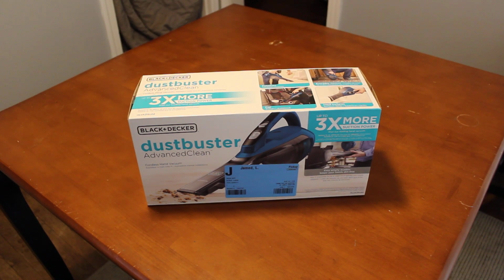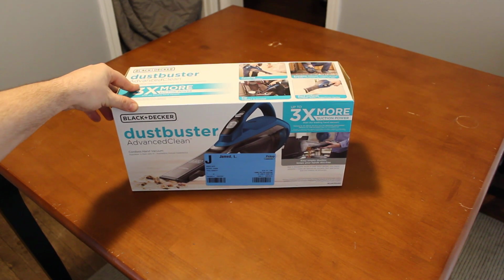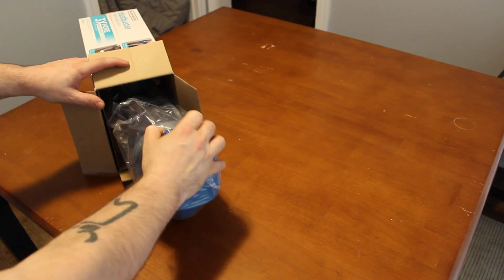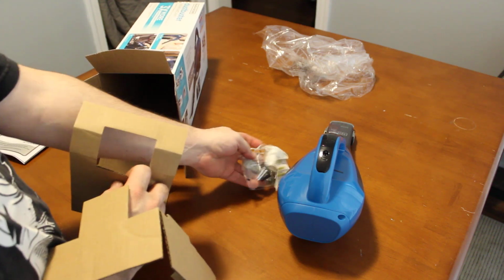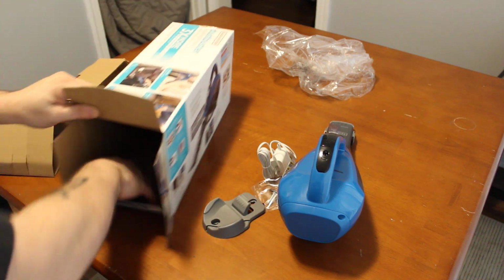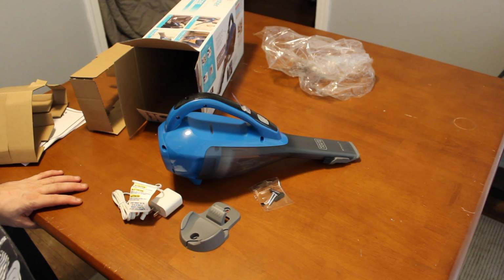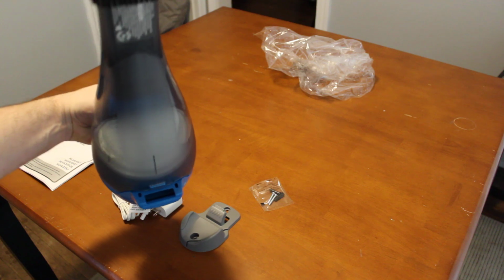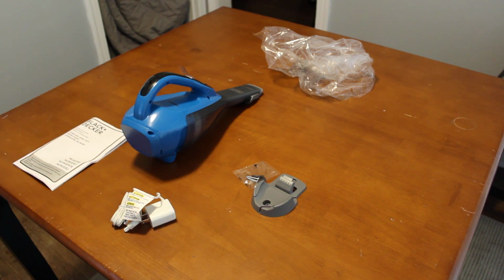BLACK+DECKER Bust Buster 10.8-Volt Cordless Handheld Vacuum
This BLACK+DECKER hand vacuum offers powerful suction for difficult messes. Its no-mess, easy-empty dustbin lets you dump the dirt without touching it. The pull-out crevice tool helps get to hard-to-reach places, and its flip-up brush also allows for dusting and cleaning upholstery.
Includes hand vac, extendable crevice tool, flip-up brush, wall mount, jack plug charger and washable pleated filter

Flip-up brush for dusting and cleaning upholstery
Pull-out crevice tool for hard to reach areas
Clear Bagless dirt bowl is easy to see dirt and easy to empty
Easily empty the dustbin without touching the dirt
Washable bowl and filter for thorough and easy cleaning
Jack plug charger with wall mount for a versatile storage solution
Lithium technology for strong suction and long battery life
Charging indicator light notifies you of the vacuum's charge status